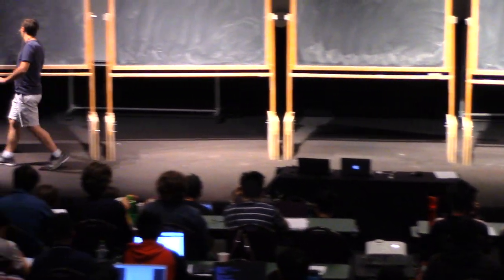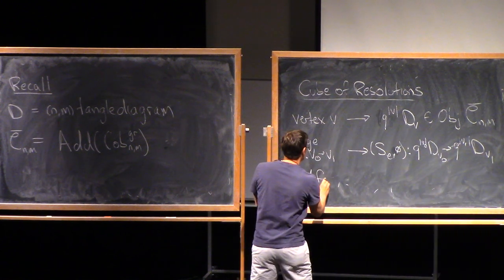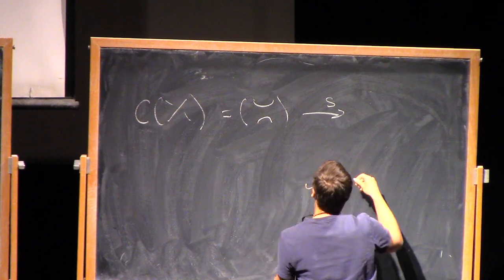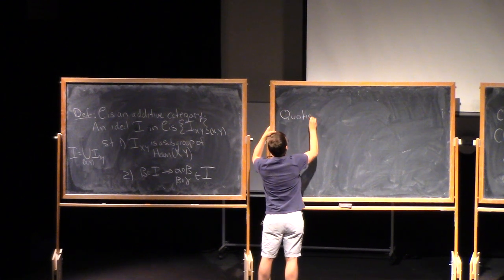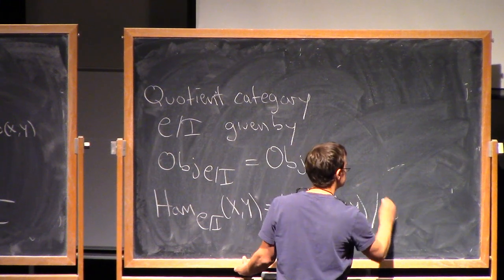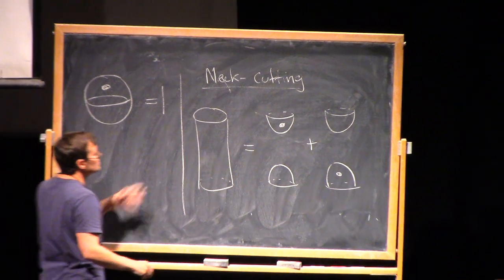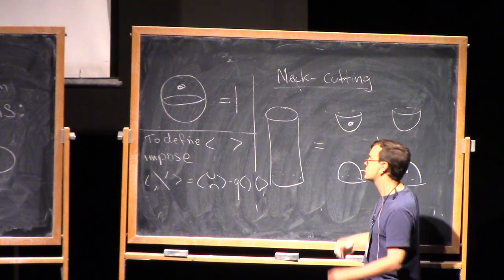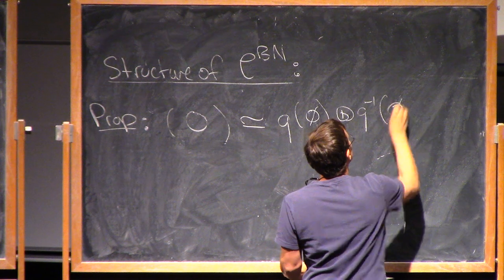Jake Rasmussen, part 3.1, Introduction to Knot Theory (IAS | PCMI)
Jake Rasmussen, University of Cambridge. This 4-lecture course is being presented at the 29th annual PCMI Summer Session taking place July 30–July 19 2019, at the Prospector Conference Center in Park City, Utah. The residential, three-week Summer Session is the flagship activity of the IAS | Park City Mathematics Institute (PCMI), an outreach program of the Institute for Advanced Study. The 2019 research theme is Quantum Field Theory and Manifold Invariants.